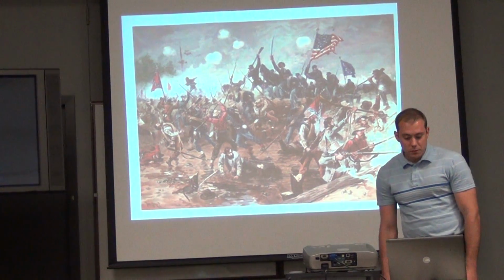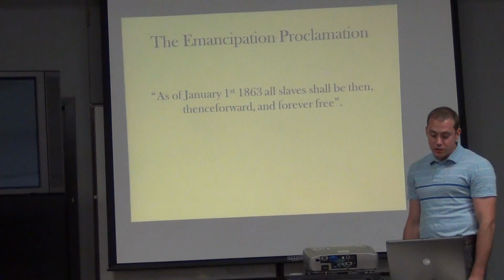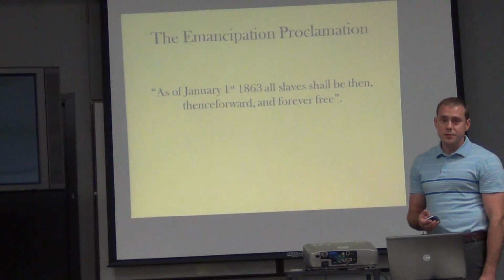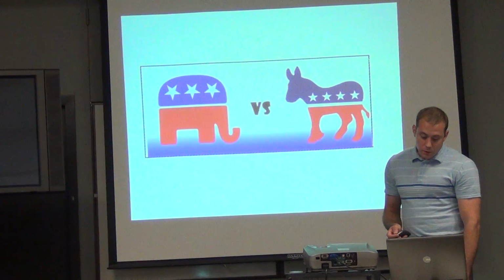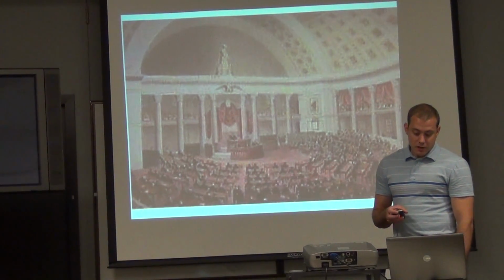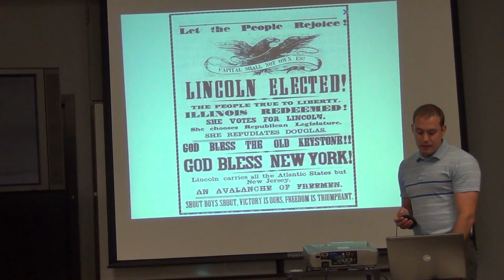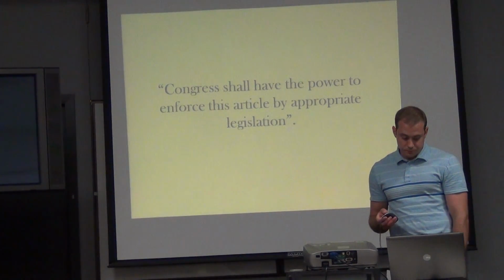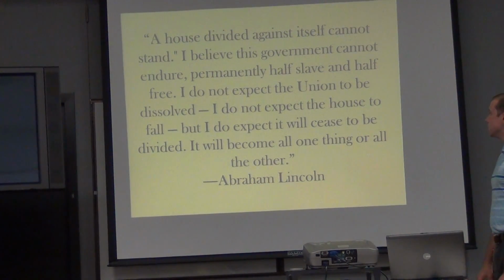informative speech on the 13th amendment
An informative speech on the 13th amendment